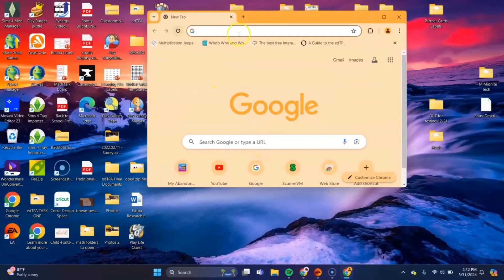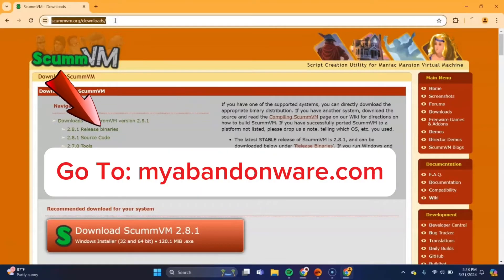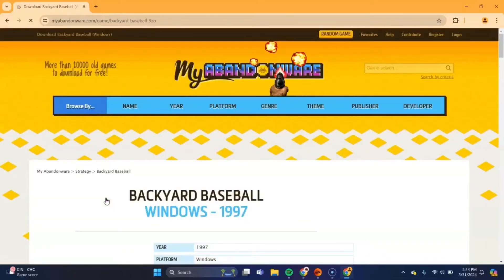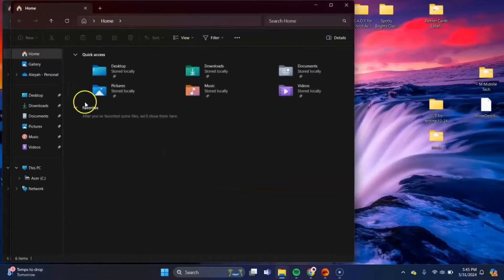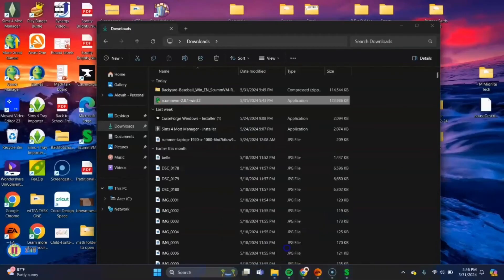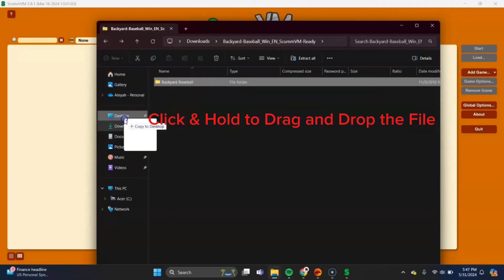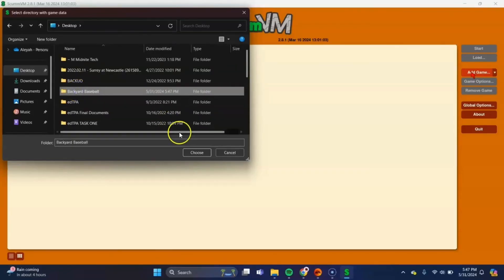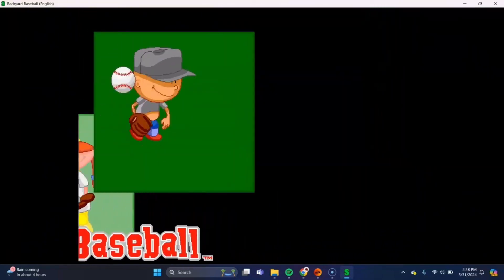How To Play Backyard Baseball 1997 on Windows (2024) - Step by Step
Learn how to play Backyard Baseball '97 on Windows with this step-by-step tutorial. Follow along as we guide you through the process of setting up and running this classic game on your PC. Whether you're feeling nostalgic or simply curious about retro gaming, this video will help you relive the fun of playing Backyard Baseball '97. Watch now and start hitting home runs in your virtual backyard!

Chapters
00:00 - 00:46 - How To Download ScummVM
00:47 - 01:46 - How To Download Backyard Baseball File
01:47 - 04:29 - How To Add Backyard Baseball Folder to ScummVM